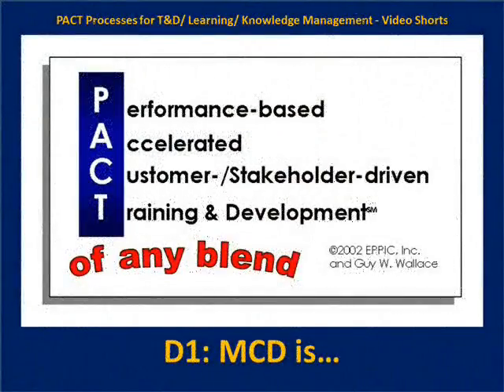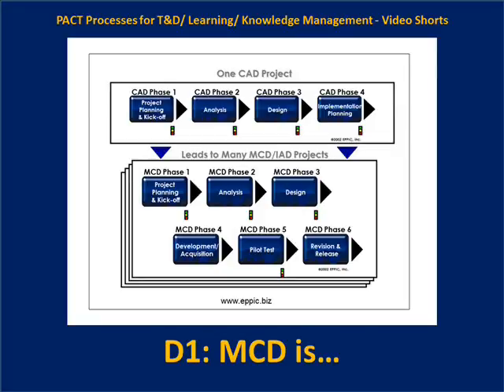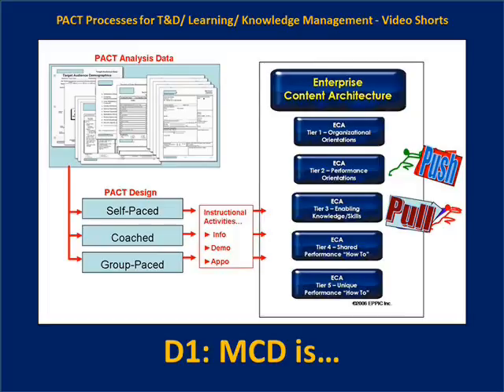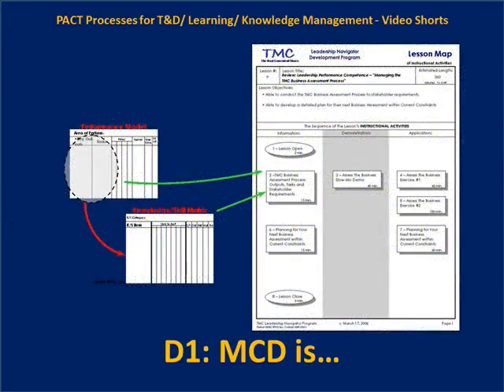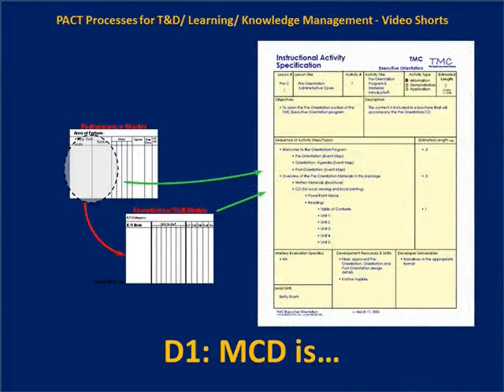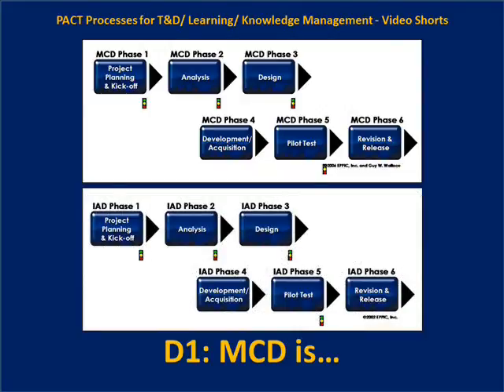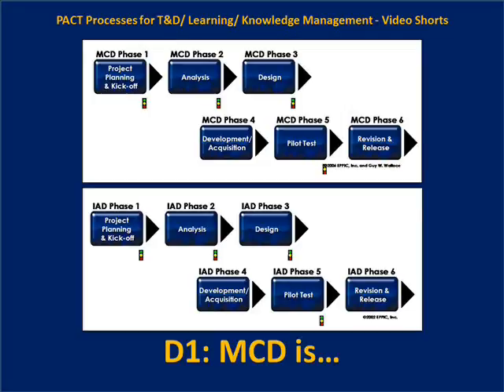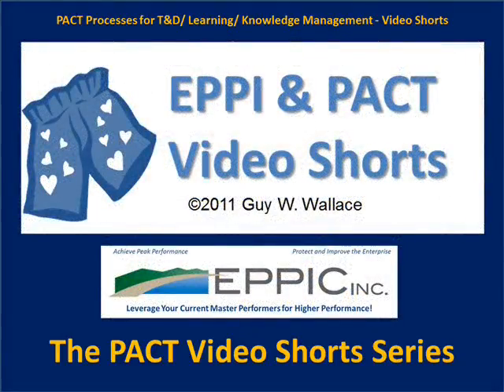D1 MCD Is